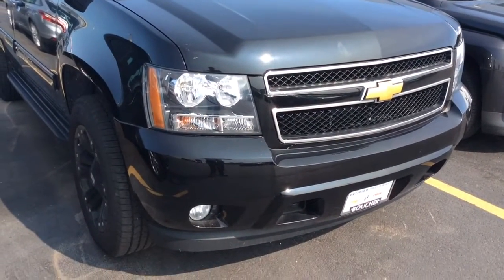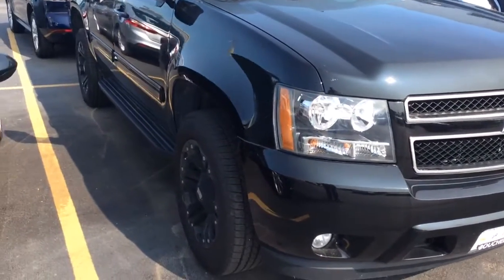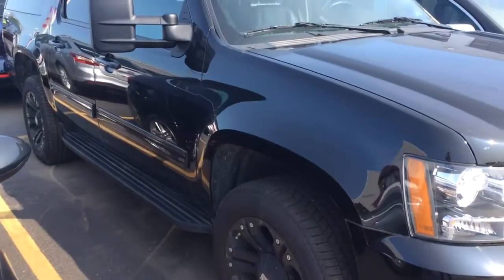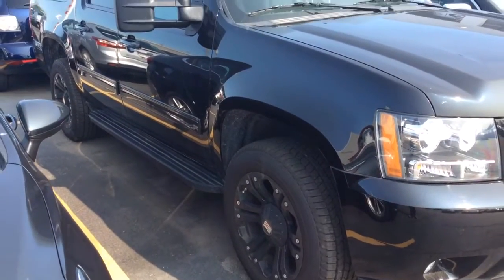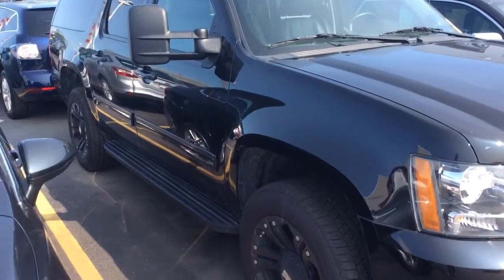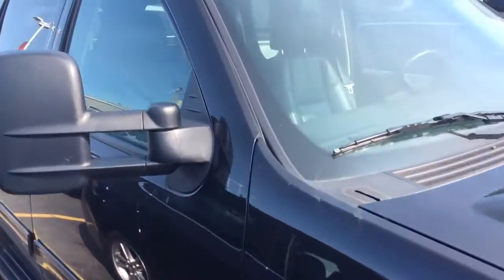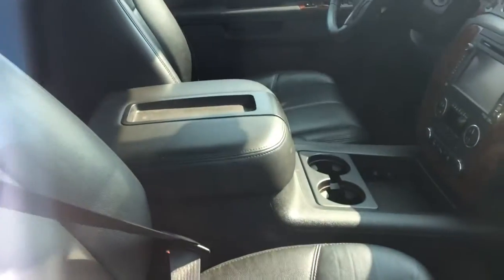Suburban LTZ video from Boucher Chevy